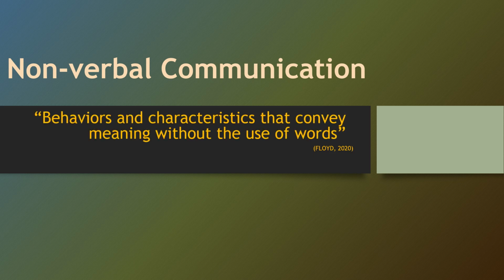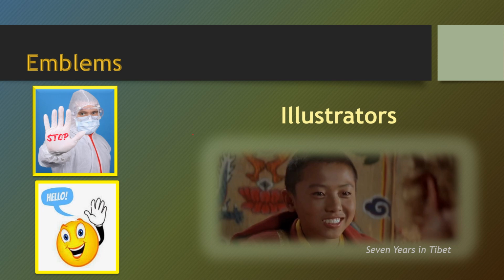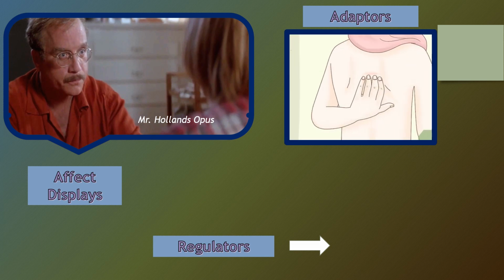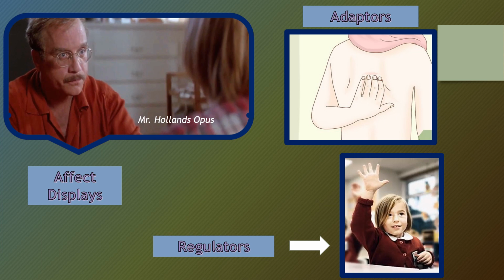GESTURES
Non-verbal communication presentation